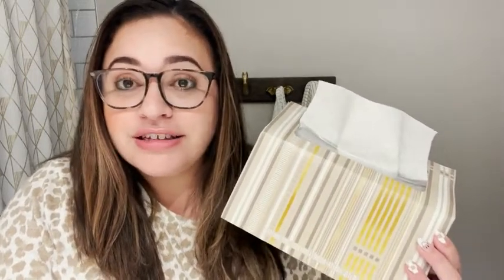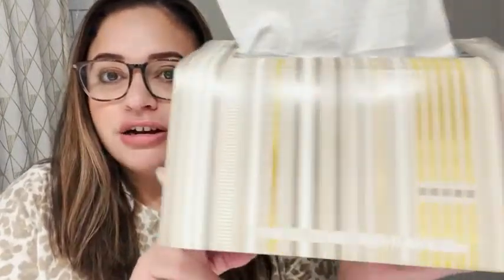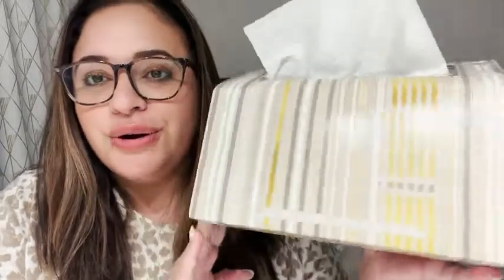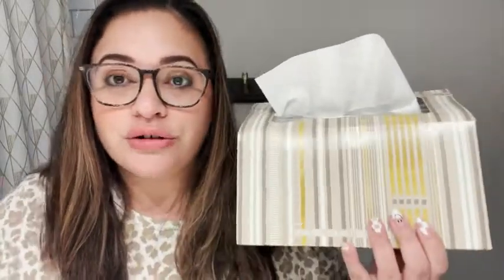Our Point of View on Kleenex Hand Towels From Amazon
(Commissionable Links)

about this PRODUCT:
Single-use, disposable towels provide needed relief from having to use a germ-filled, cloth hand towel
Durable paper hand towels - thick & absorbent to lock in moisture
Ideal guest hand towels for bathrooms during the cold & flu season
Packaging may vary